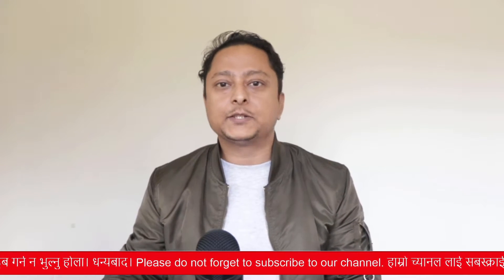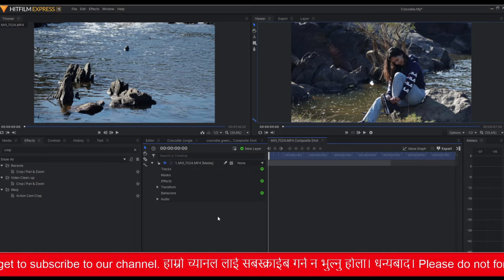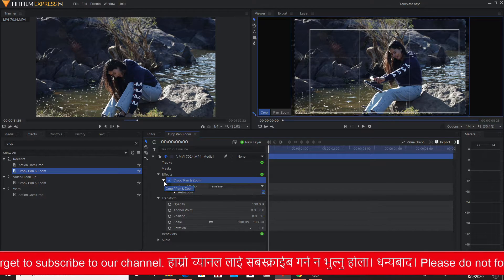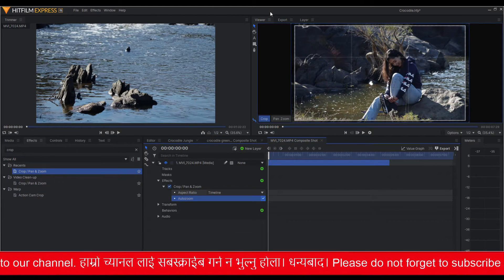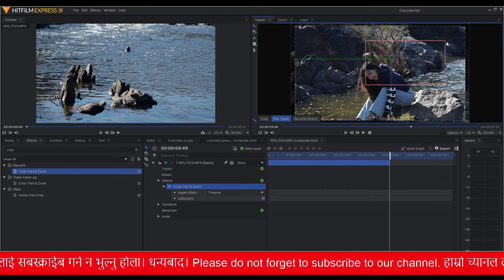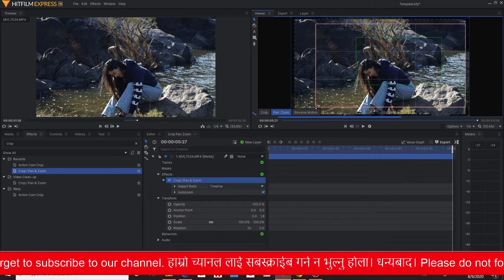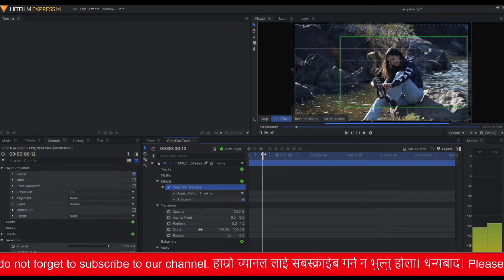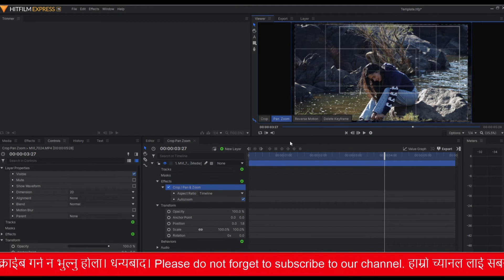Crop Pan and Zoom Tutorial for Hitfilm Express 15. How to use Crop Pan and Zoom in Hitfilm for free?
This video shows how to use Crop Pan and Zoom effects added in Hitfilm Express 15 Free and Pro version in August 2020. This is the latest update and it works perfectly with those who were using Hitfilm Express 14 version as well.

I used Hitfilm Express 14 and now upgraded to 15 without any issues and for free.

FXhome have added more new features in their new version. All the features that they added are not available in Express version. Some of them are only applicable in Pro version. However, the workflow in free version of Hitfilm is certain to improve with these added new tools and features.

Download instruction:
Just move the slider that shows 19 dollars to the left until you see $0. Then the download link will activate. Click on it and enjoy.

This video covers these:
a. How to crop video in Hitfilm Express 15 (free version) and Pro?
b. How to add Pan and Zoom effects in Hitfilm Express 15 (free version) and Pro?
c. How to add and delete keyframes with Pan and Zoom effects in Hitfilm Express 15 (free version) and Pro?